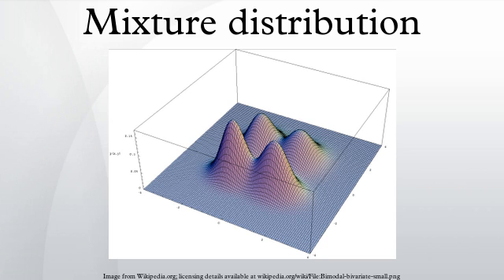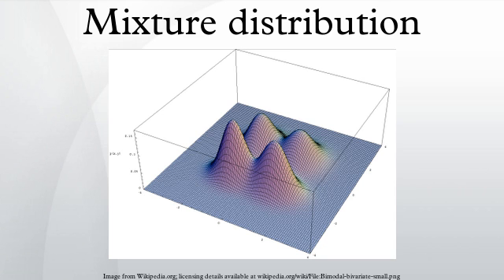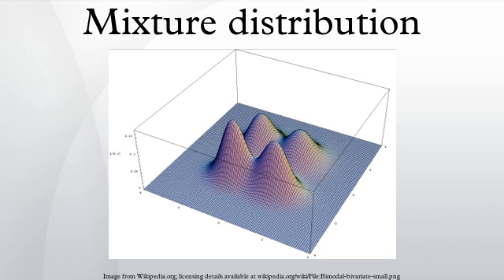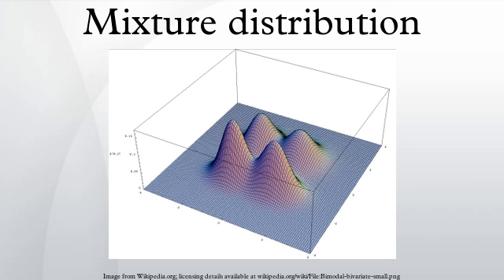Mixture distribution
In probability and statistics, a mixture distribution is the probability distribution of a random variable that is derived from a collection of other random variables as follows: first, a random variable is selected by chance from the collection according to given probabilities of selection, and then the value of the selected random variable is realized. The underlying random variables may be random real numbers, or they may be random vectors, in which case the mixture distribution is a multivariate distribution.
In cases where each of the underlying random variables is continuous, the outcome variable will also be continuous and its probability density function is sometimes referred to as a mixture density. The cumulative distribution function can be expressed as a convex combination of other distribution functions and density functions. The individual distributions that are combined to form the mixture distribution are called the mixture components, and the probabilities associated with each component are called the mixture weights. The number of components in mixture distribution is often restricted to being finite, although in some cases the components may be countably infinite. More general cases, as well as the countable case, are treated under the title of compound distributions.